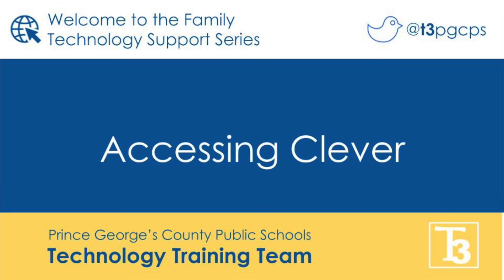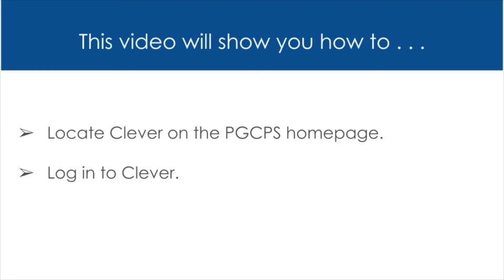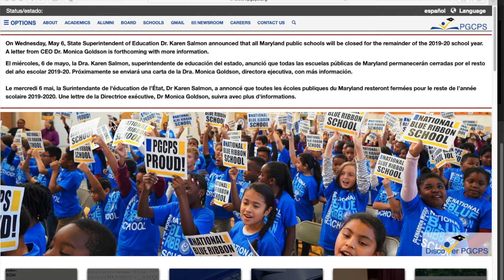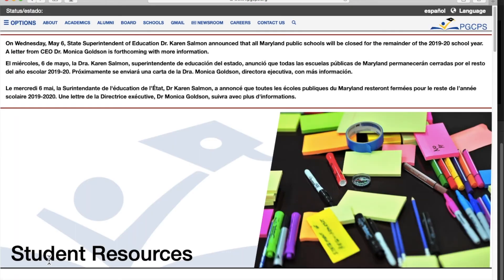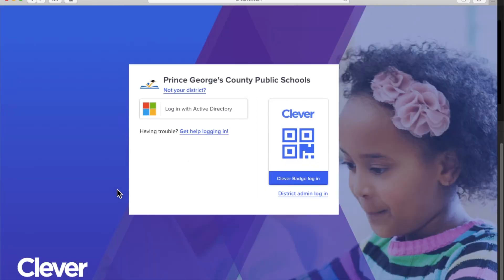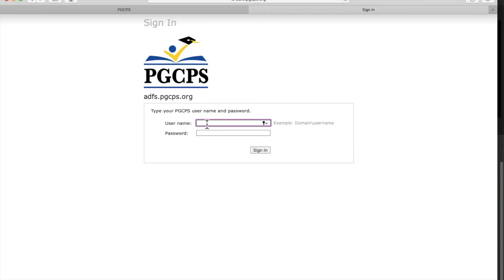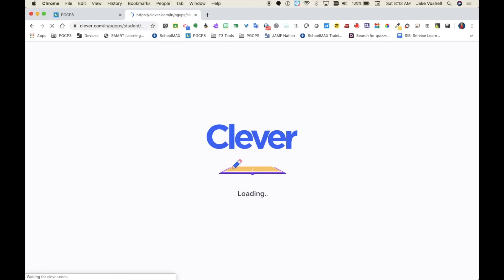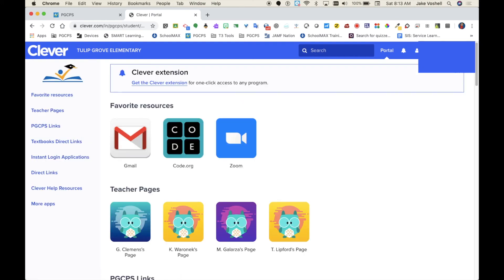Clever Log In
This video is an overview of Clever. The video will cover how to locate Clever on the PGCPS homepage and log into Clever.